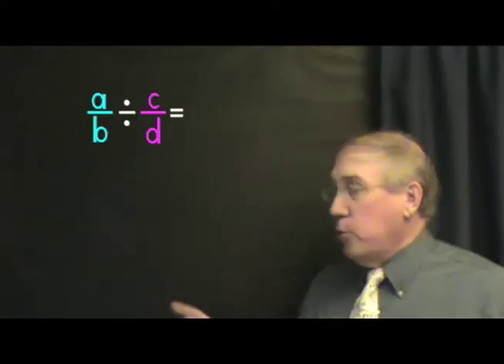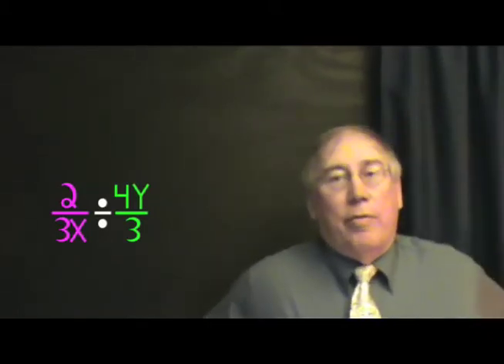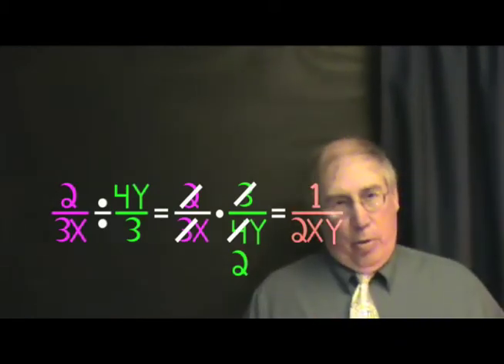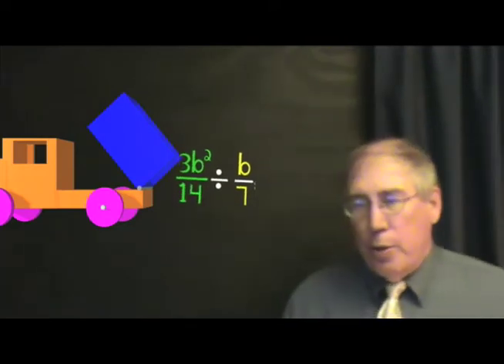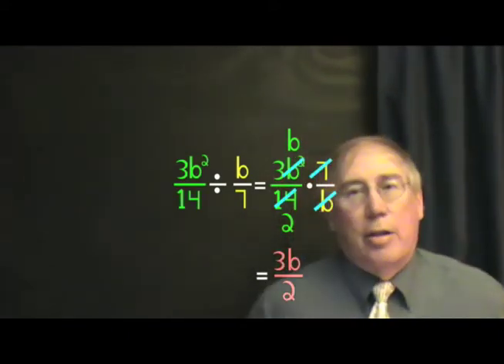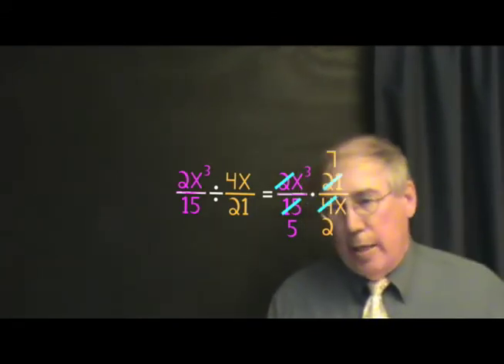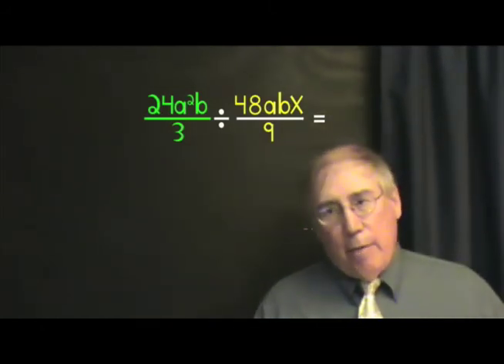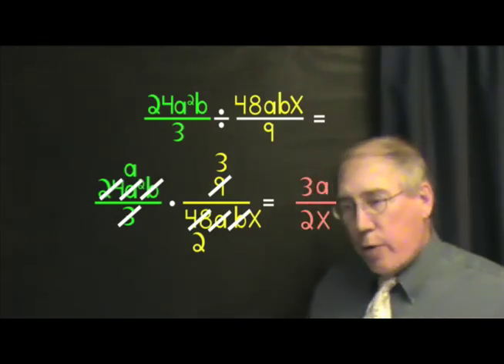ALGEBRA 1(LESSON17)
DIVIDING WITH FRACTIONS